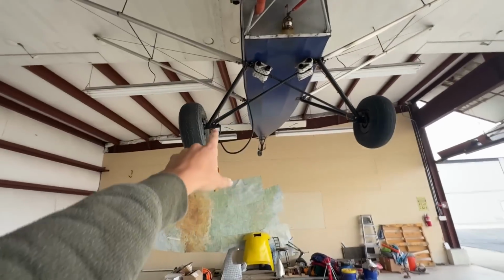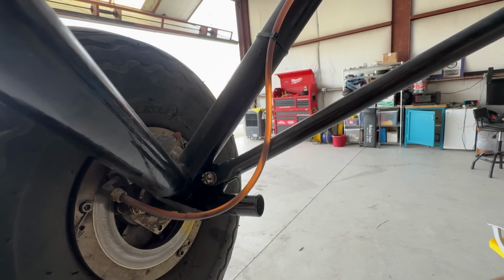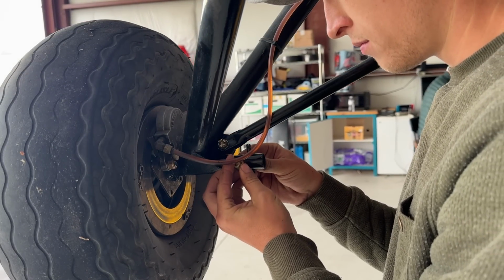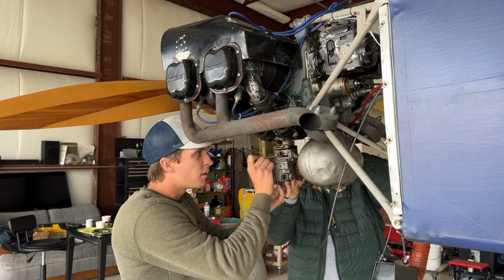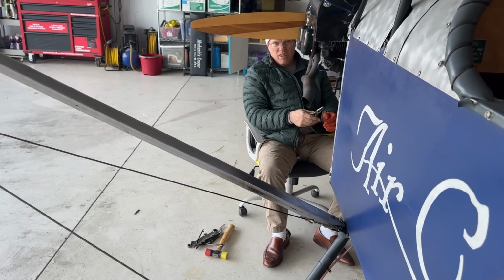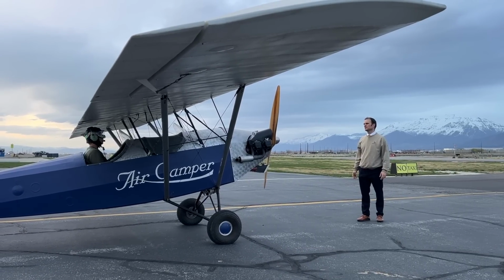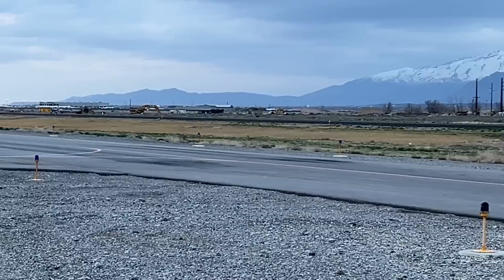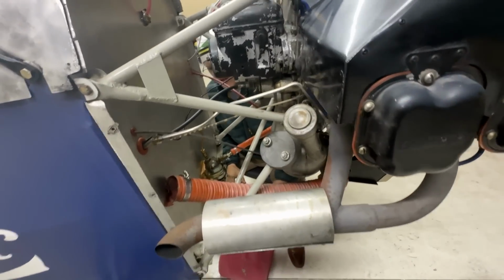I became a test pilot today!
The Eldredge Fam
Po 249
Lebanon Oklahoma
73440